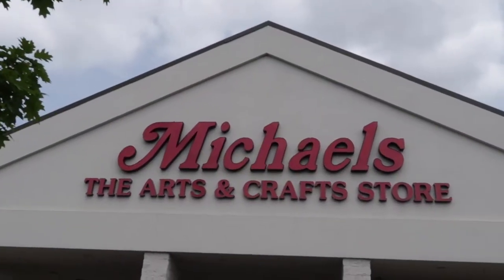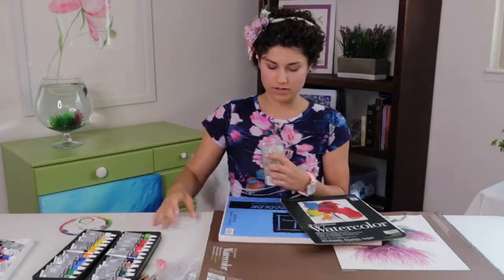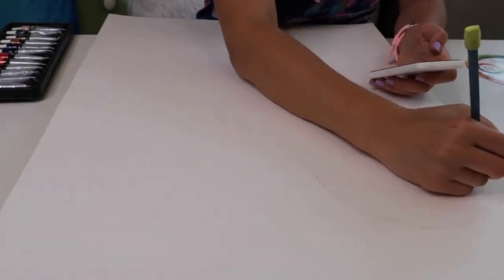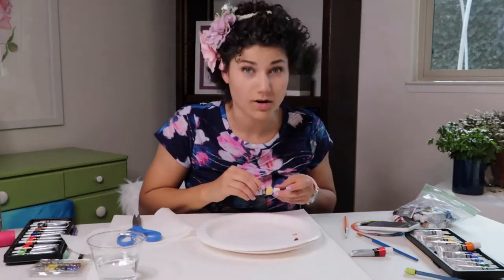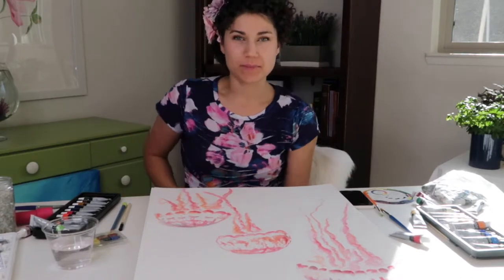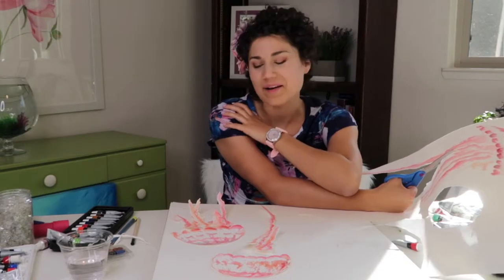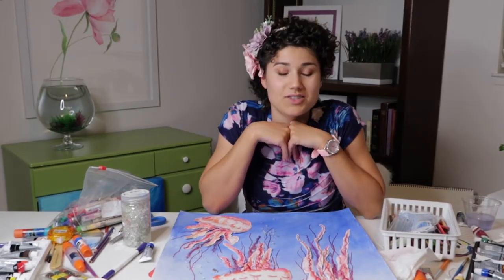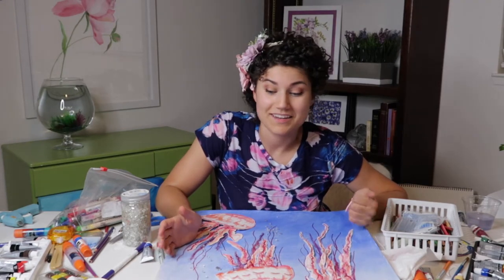Let's Paint 3D Jellyfish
Join me as I paint watercolor jellyfish and cut them out to give a 3D effect.  This art project used everything from watercolor paint, markers and glass to scissors and glue.